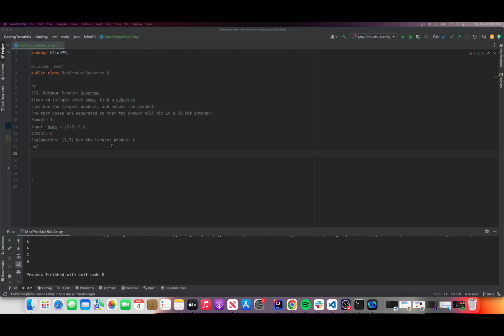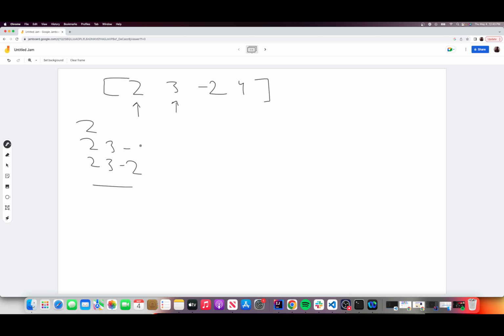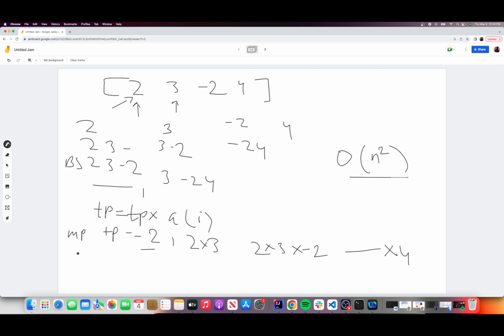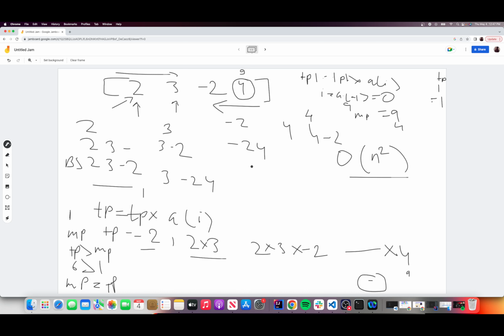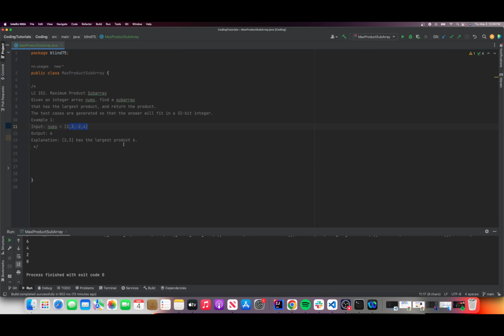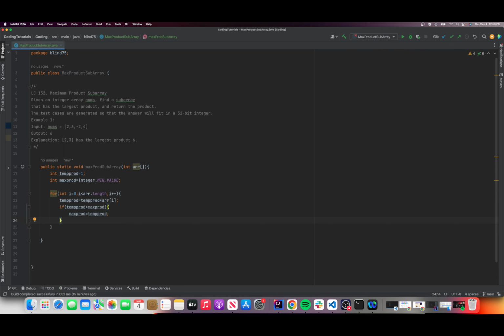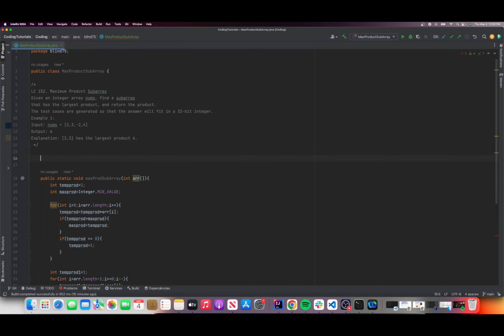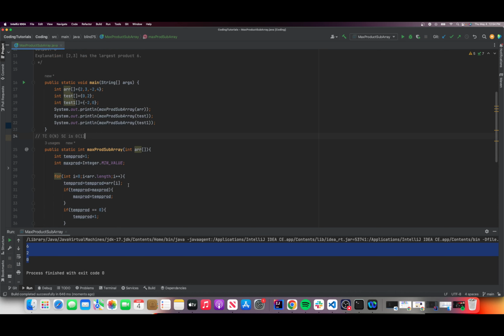MaxProductSubArray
152. Maximum Product Subarray